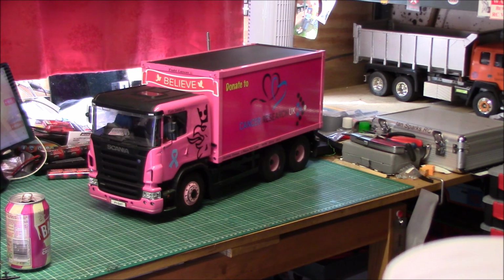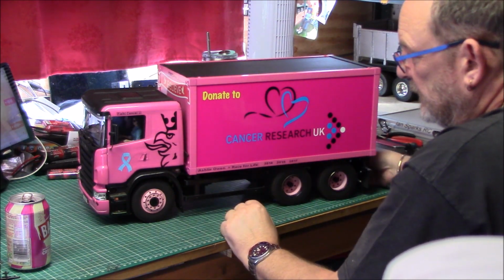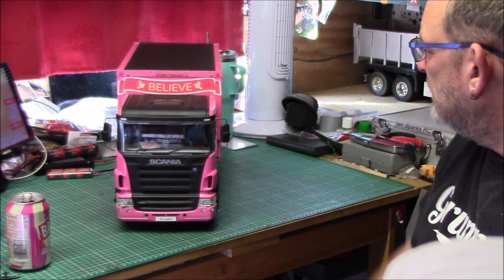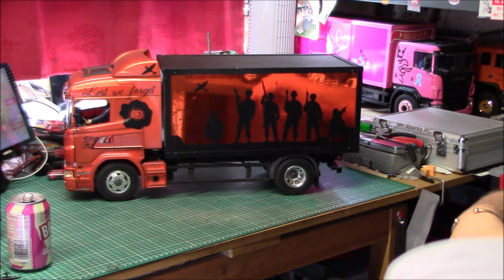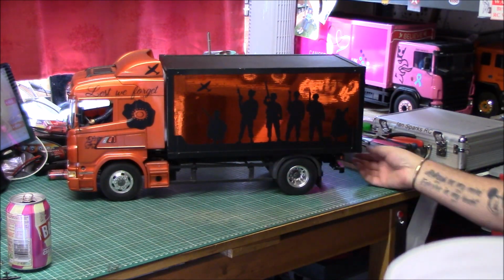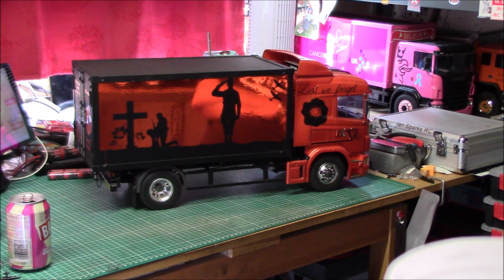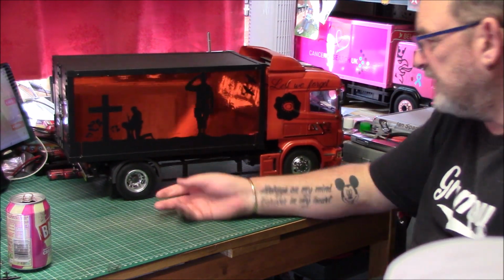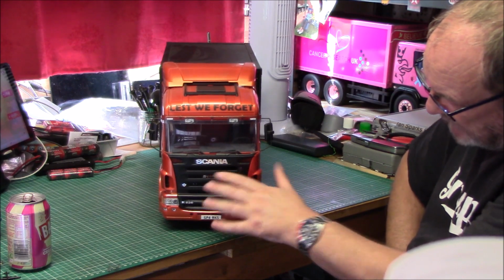2 Scania rigids build stories Cancer Research and Lest We Forget, Built Nov 2018 & Aug 2017